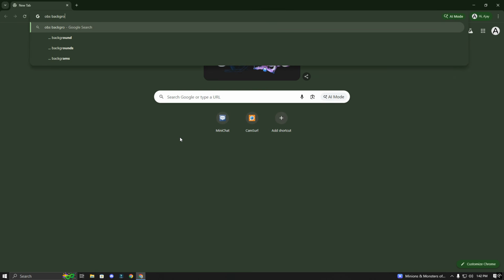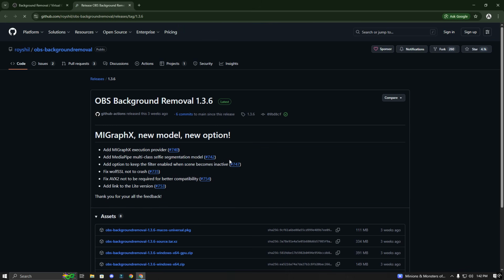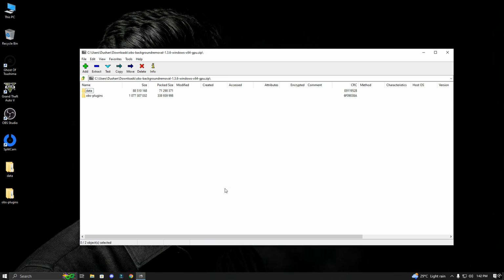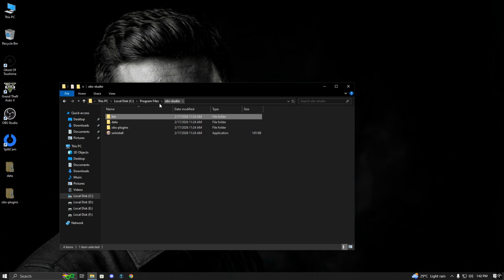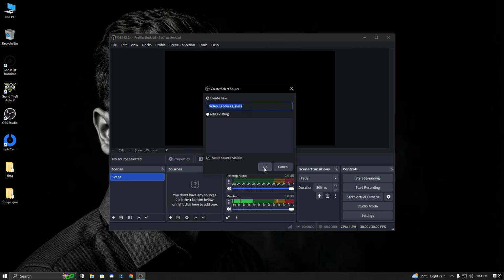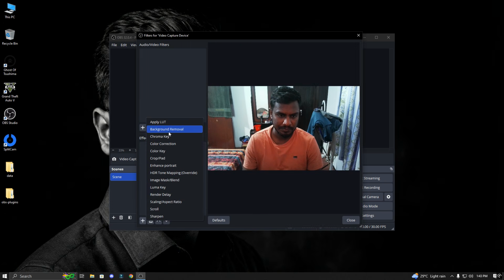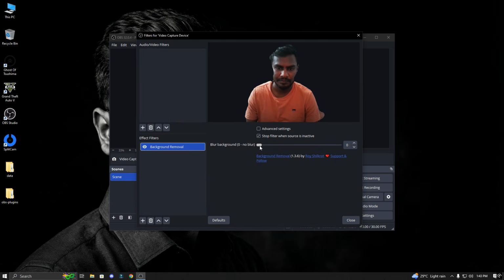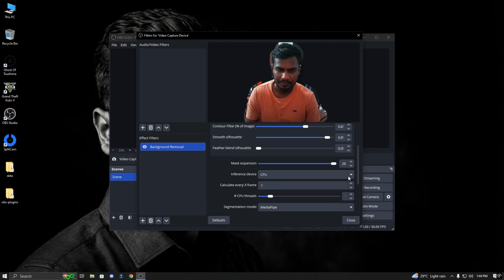No Green Screen? Remove Your Background in OBS Instantly!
Learn OBS background removal without green screen in this quick tutorial.
I’ll show you how to remove background in OBS using the OBS background removal plugin with easy step by step instructions. This guide covers everything about OBS background removal and how to set up background removal OBS for clean, professional results without a green screen.